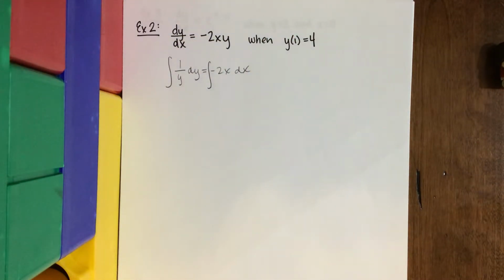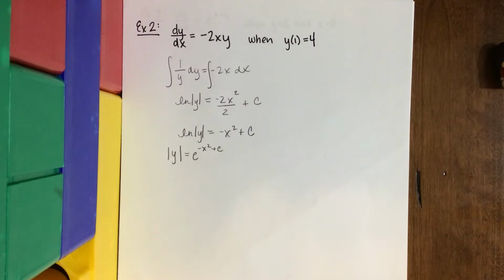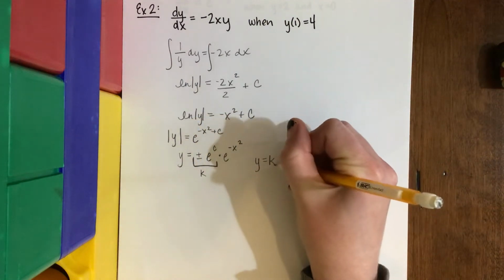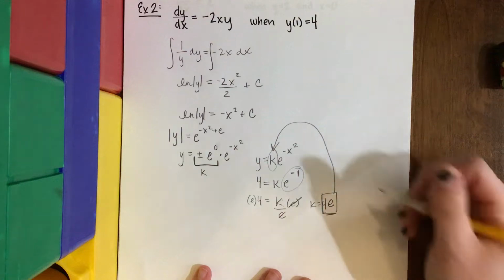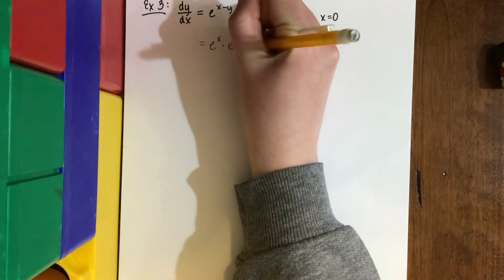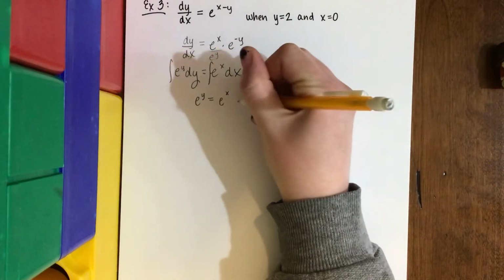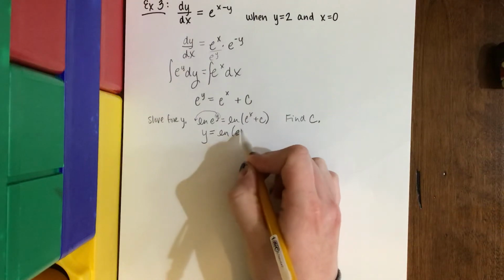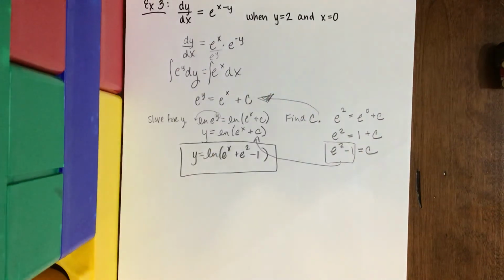7.4 Separable DiffEQ Day 2 Video 2